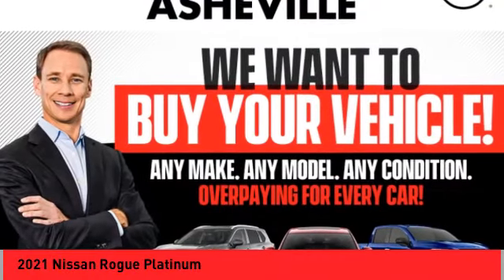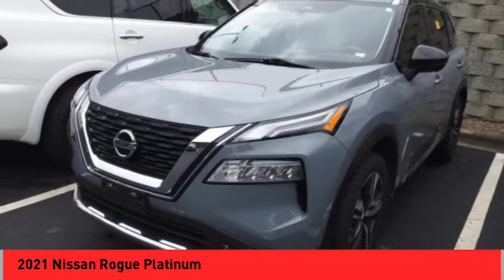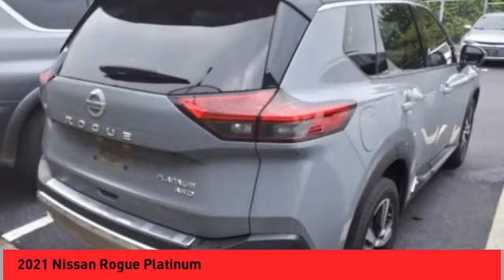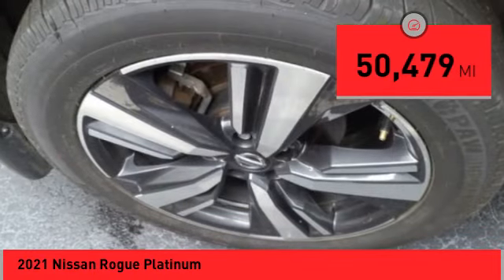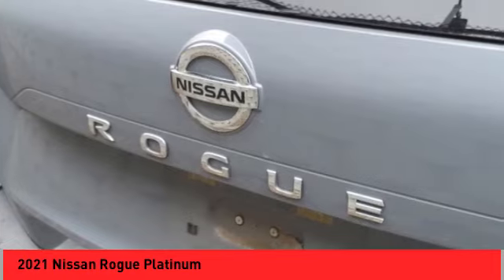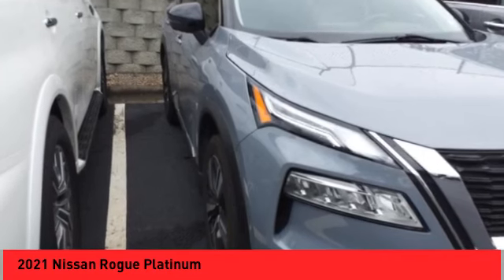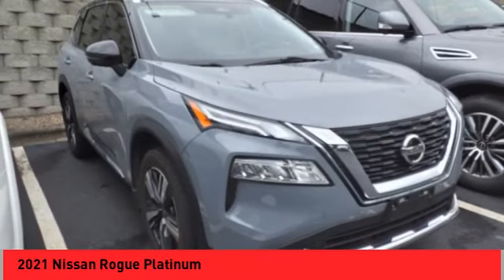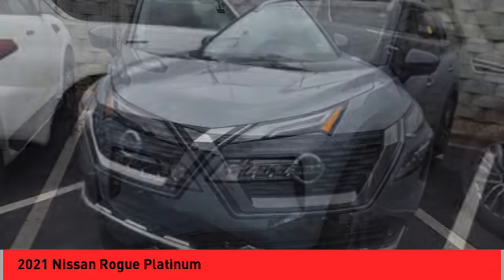2021 Nissan Rogue Asheville NC RW251250A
2021 Nissan Rogue Platinum

Recent Arrival! CARFAX One-Owner. Clean CARFAX. 2021 Nissan Rogue Platinum Boulder Gray Pearl/Super Black **Available at Fred Anderson Nissan of Asheville. Call us today at **, *Still Under Factory Warranty**, * FREE OIL CHANGES!, LOCALLY OWNED AND SERVICED!, Aux Audio Input, Alloy Wheels, Bluetooth, Android Auto, Apple Carplay, Keyless Entry, Back Up Camera, Navigation system: NissanConnect Navigation.brAWD CVT with Xtronic 2.5L I4 DOHC 16V 25/32 City/Highway MPGbrbrQualifying Non-Certified Used Nissans bought here and serviced at a FAMILY STORE receive our FULL ANDERSON FAMILY PLAN at NO COST to YOU! Our full family plan includes: 3-Day Vehicle Exchange*Lifetime Oil Changes*Lifetime Service Loaners (with $300+ Service)*Lifetime Car Washes(with Service)*MUCH MORE! (Value exceeds $1,000 in first years of ownership) Call us at , go or visit us at Fred Anderson Nissan of Asheville - 629 Brevard Rd Asheville, NC 28806 to learn more! Our # 1 goal is to help you find the vehicle you love at a price you can afford wrapped in a deal you don't want to walk away from. All prices exclude tax, tag, license, title, and registration for your state; NC inspection (up to $30 on used vehicles), and admin ($699) fees. All vehicle internet pricing is subject to change and requires standard financing through NMAC. From time to time in the transfer of data on the internet there are errors, the dealer is not responsible for errors in advertised price. See dealer for complete details.brbrWelcome to Fred Anderson Nissan of Asheville - We're so happy you're here! Whether you stopped by because you are looking for a reliable, honest Nissan dealership in NC, or you're just browsing for your next dream car, we are ready and willing to do whatever we can to help make your experience a truly exceptional one. We typically stock over 300 new and 100 used vehicles DAILY and work with over several different banks to help ensure you get yo